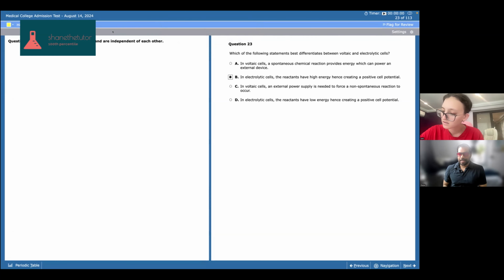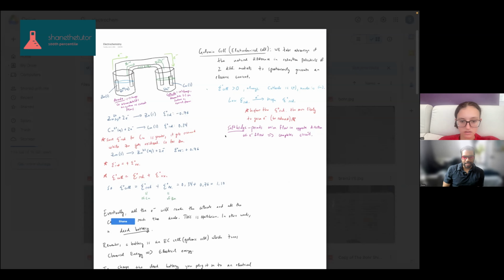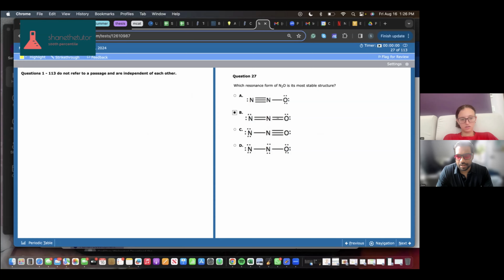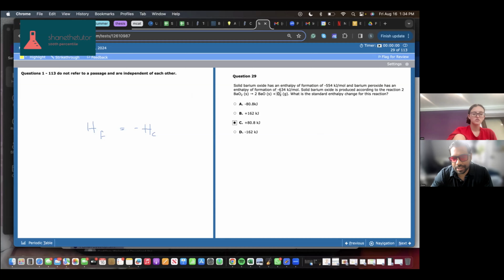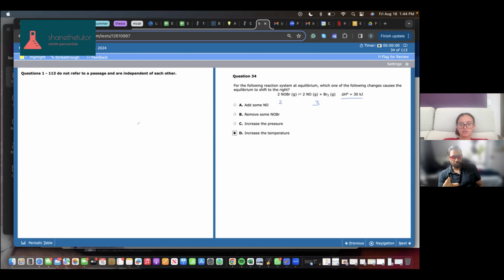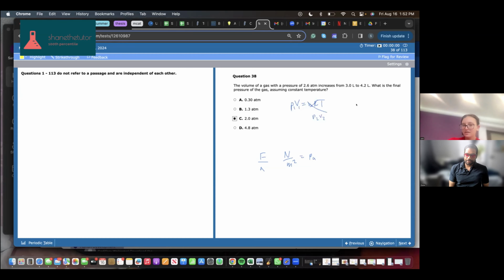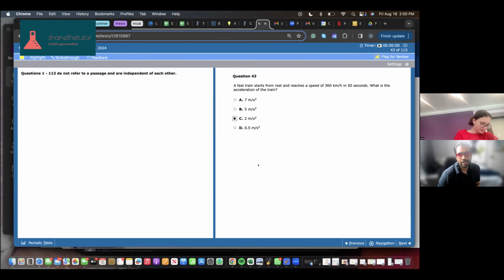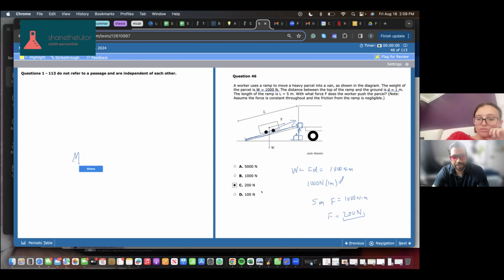August and September MCAT Testers: This is for you! Episode 3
Here's episode 3 of the 1 Month MCAT Bootcamp filled with the absolute HIGHEST YIELD topics.

0:00 - Intro
00:00 Introduction and Technical Setup
00:42 Recap on Voltaic and Electrolytic Cells
02:08 Explanation of Voltaic Cell and Cell Potential
05:14 Example of an Electrochemical Cell with Zinc and Copper
07:24 Delta G and Cell Potential Relationship
08:52 Equilibrium in a Voltaic Cell (Dead Battery)
10:32 Charging and Reversing the Reaction in Electrolytic Cells
12:02 Differences Between Voltaic and Electrolytic Cells
15:02 Problem-Solving Session on Redox Reactions
16:45 Single vs. Double Bonds - Strength and Characteristics
17:38 Identifying Dipoles and Hydrogen Bonding in Molecules
18:25 Formal Charges and Resonance Structures Explanation
22:02 Heat of Formation and Combustion - Key Concepts
25:18 Example Problem on Heat of Formation
29:08 Phase Changes and Their Effects on Entropy
31:38 Catalyst and Activation Energy Discussion
32:32 Le Chatelier's Principle and Equilibrium Shifts
36:07 Pressure Changes and Their Effect on Equilibrium
38:03 Moles and Pressure in Gaseous Reactions
40:20 Understanding Pressure Units - atm, Torr, and Pascal
42:00 Relationship Between Pressure and Volume
45:00 Example Problem on Pressure and Temperature Relationship
48:01 Molar Mass of CO2 and Ideal Gas Law Application
50:05 Basics of Vector Addition and Subtraction
51:04 Acceleration Calculation and Unit Conversions
54:08 Force, Work, and Simple Machines
59:03 Problem-Solving with Inclined Planes and Mechanical Advantage
01:02:25 Discussion on Test Strategy and Content Review